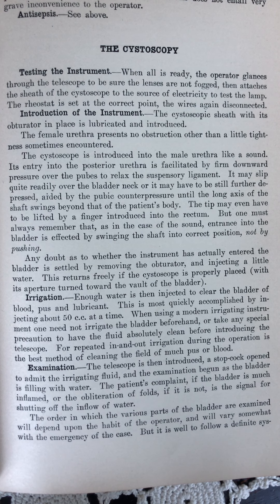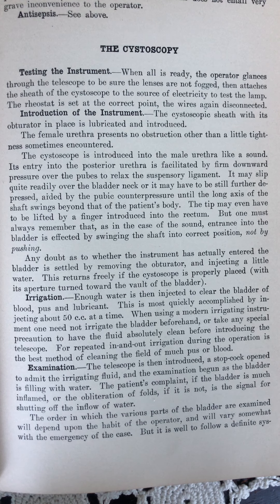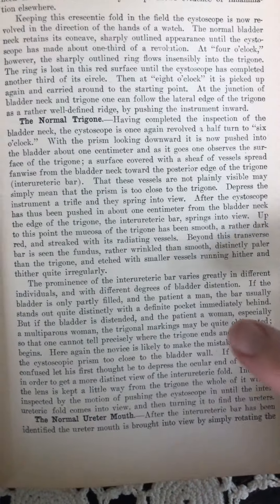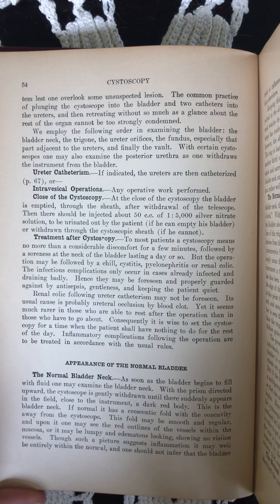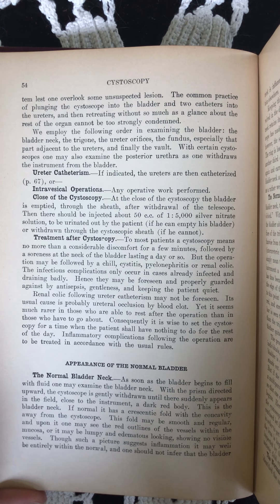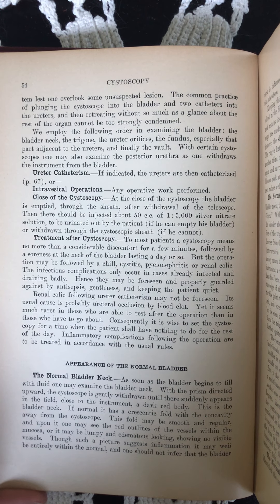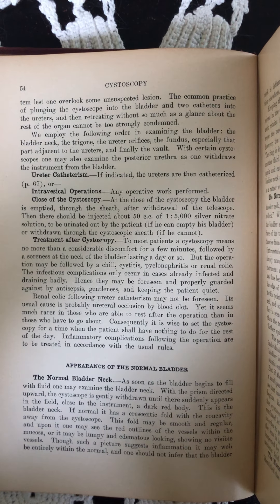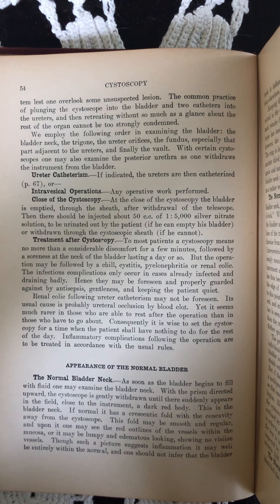Chapter 5 (6): The Cystoscopy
Keyes Urology
1921 Printing